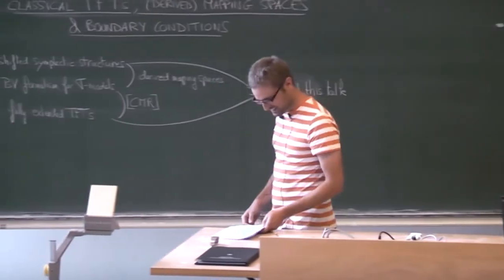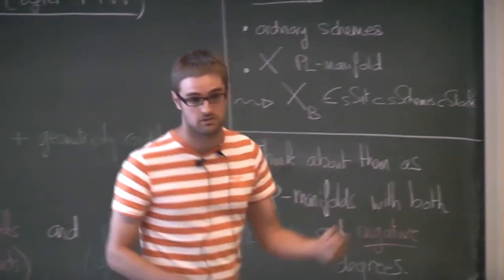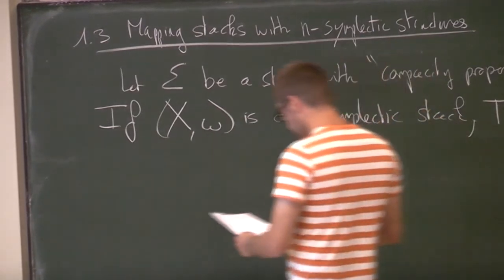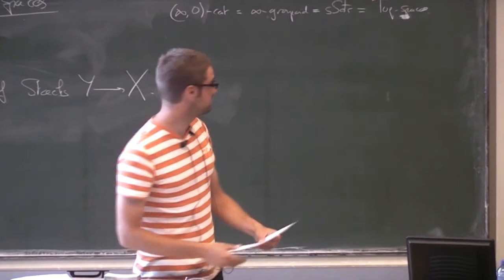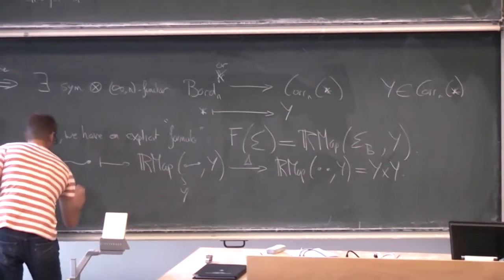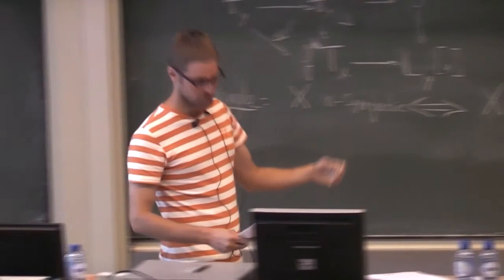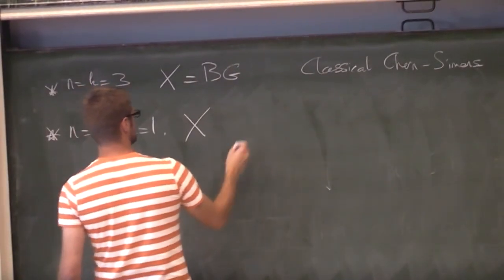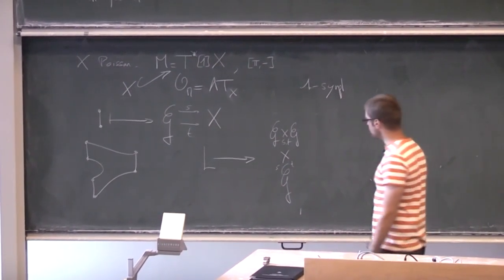Damien Calaque - Classical TFTs and symplectic structures on mapping spaces with boundary conditions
Poisson 2012 Utrecht